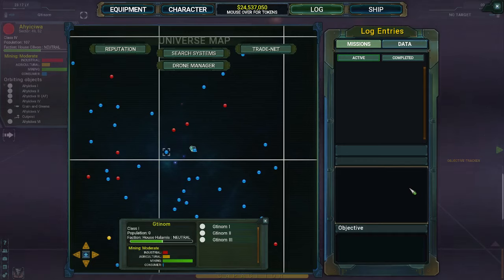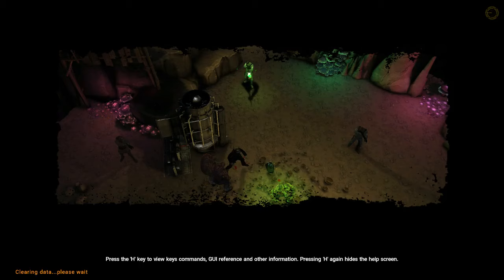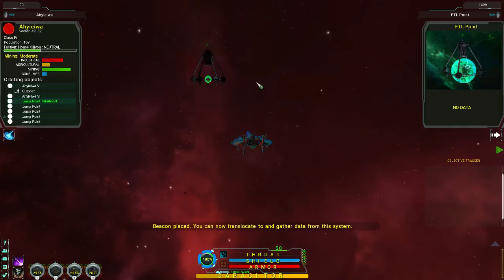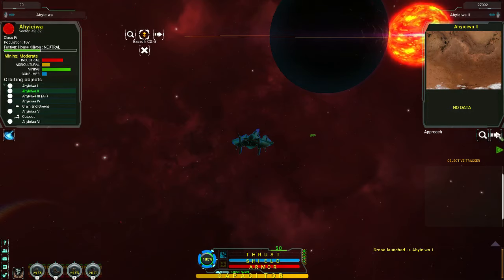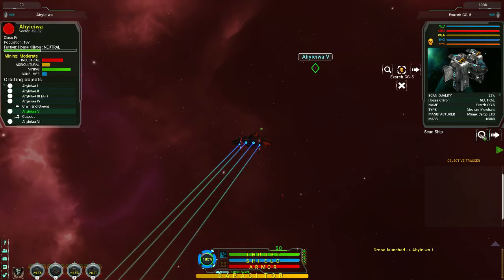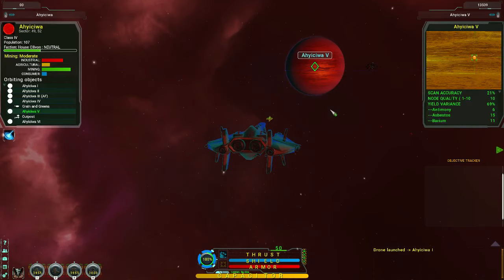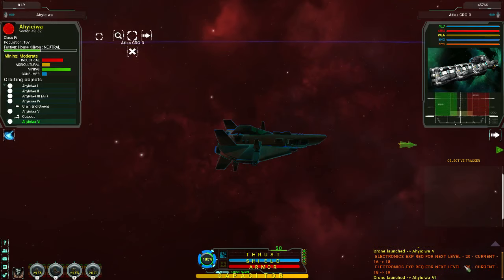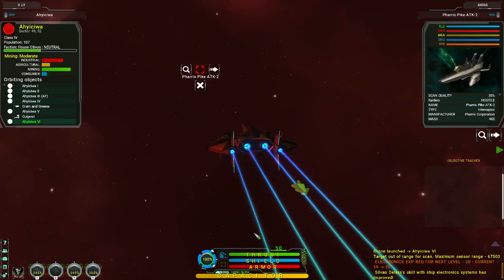Stellar Tactics - Tutorial/Let's Play - Episode 95 - Ahyiciwa System!!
Welcome to "Episode 95" of my "Stellar Tactics" "Tutorial/Let's Play" series. In this episode, I explore the "Ahyiciwa System". I hope you enjoy this episode as much as I enjoyed making it for you. :o)